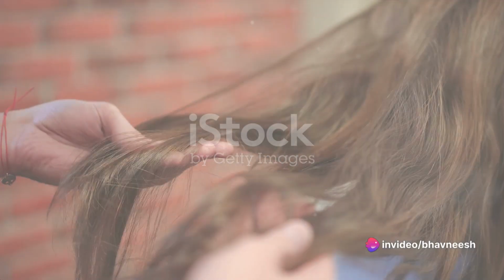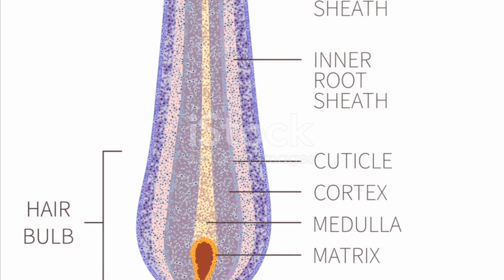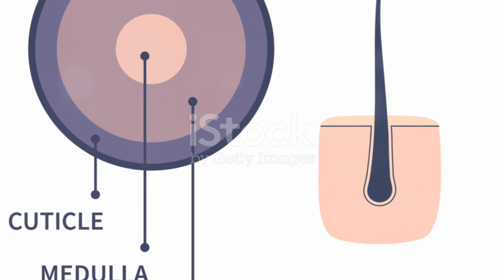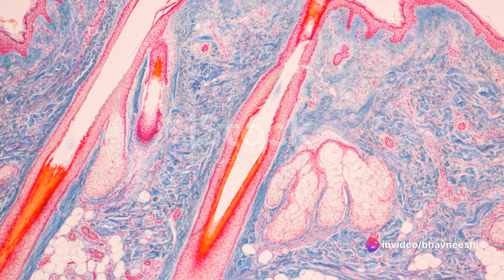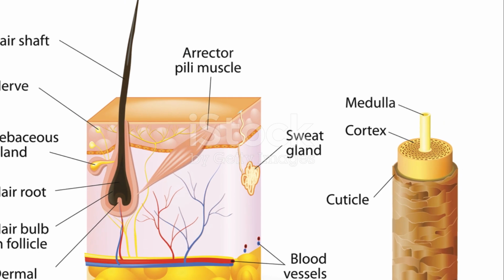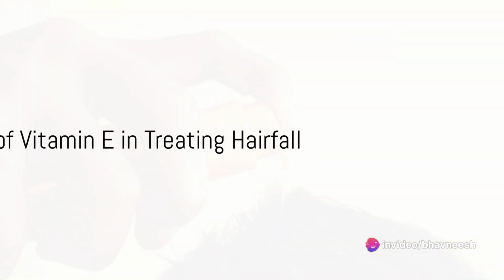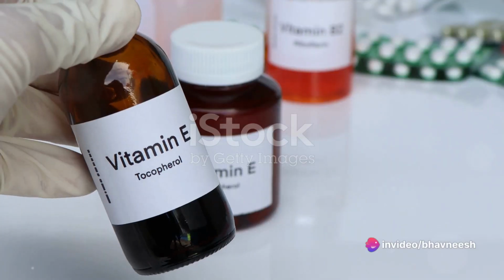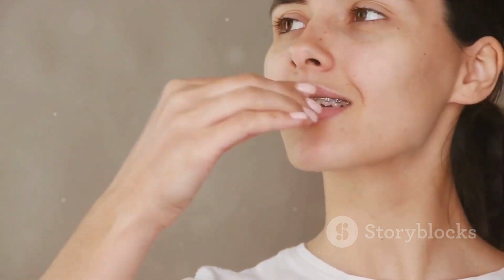Hair Anatomy & Homeopathic Hairfall Solution